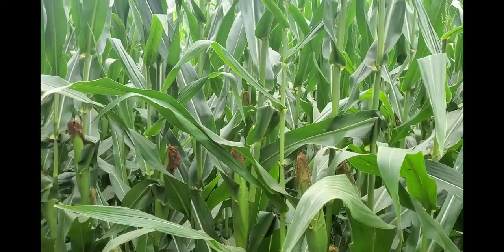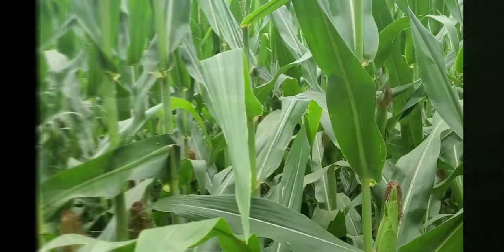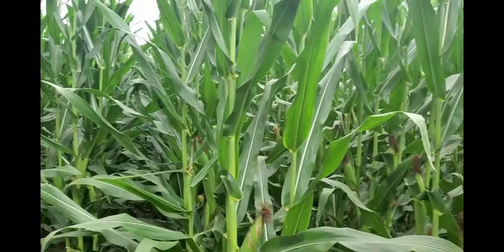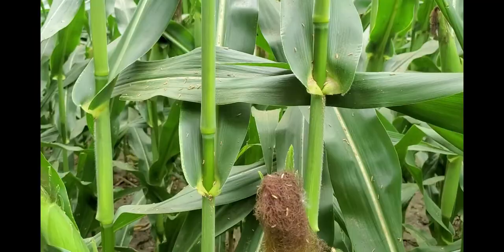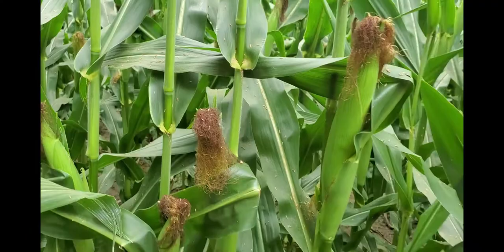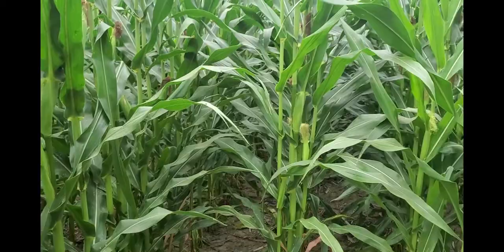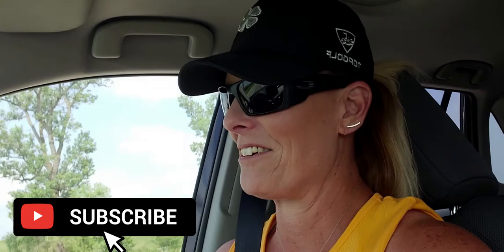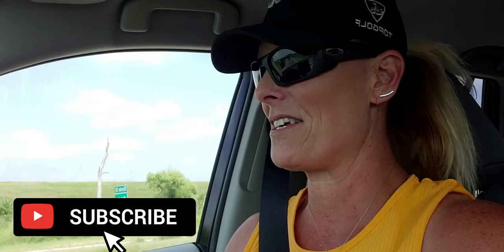July 29th, 2021 It is HOT out here!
Just a short video about "trimming the fat" off of your investment farm, the importance of getting a survey on your land purchase, and of course, the HEAT wave!!!